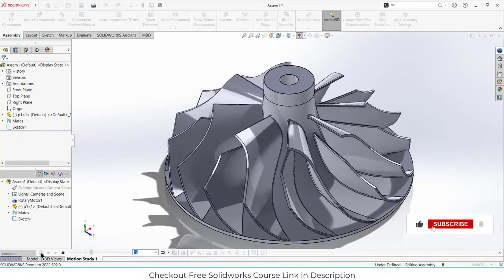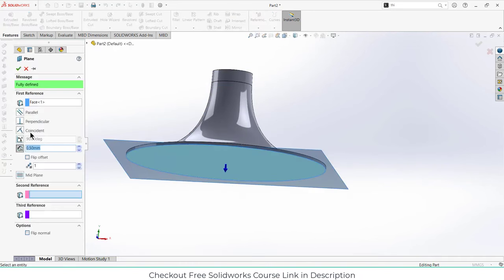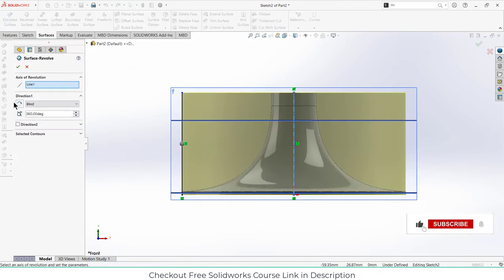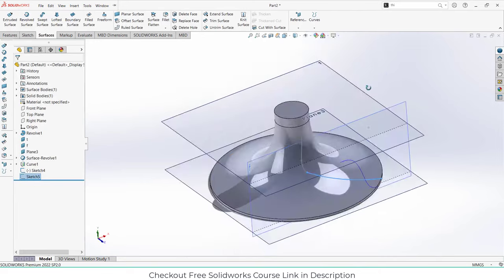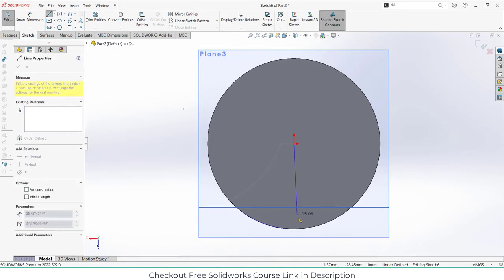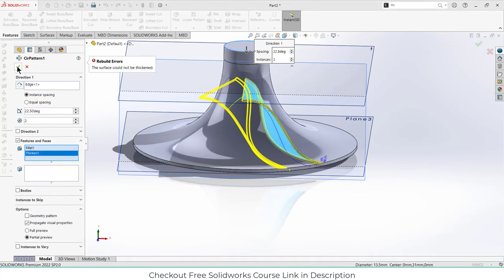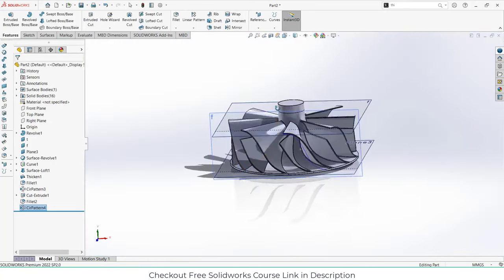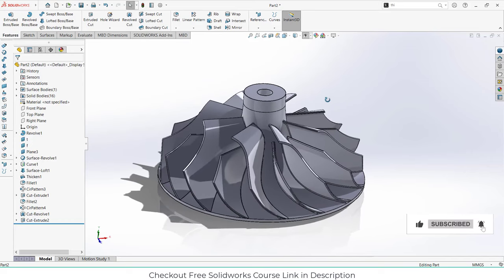Centrifugal Pump Blade Design in Solidworks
Internation Link  (India section is Below)
ASUS ROG Strix G16 (2023) Gaming Laptop, 16” 16:10 FHD 165Hz, GeForce RTX 4060, Intel Core i7-13650HX :

MSI Vector GP66 Gaming Laptop: Intel Core i9-12900H GeForce RTX 3070 Ti

HP 15.6 inch Laptop PC, Processor: 13th Generation Intel® Core™ i7

MSI Thin GF63 15.6" 144Hz Gaming Laptop: 12th Gen Intel Core i7

Recommend Laptop List
Below 50,000 Rs (Prices Last time i checked it can change ) [Budget Laptop  They are ok]
MSI GF63 Thin, Intel Core i5-11260H
Xiaomi Notebook Ultra Max
Lenovo IdeaPad

Price above 50000 Rs [Recommend Laptop]

MSI GF63 Thin, Intel Core i7-11800H
HP Victus Gaming Laptop
ASUS Vivobook

HP Victus Gaming Laptop AMD Ryzen™ 7 7840HS

ASUS Vivobook 14X OLED, Intel Core i9-13900H 13th Gen

Acer Predator Helios 16 Gaming Laptop 13th Gen Intel Core i9 :

HP OMEN Transcend Laptop 13th Gen Intel® Core™ i9-13900HX, 40.6 cm (16inch)

HP OMEN Gaming Laptop 16, 13th Gen Intel Core i7-13700HX :

Mouse Recommend
ZEBRONICS-Transformer-M with a High-Performance Gold-Plated USB Mouse: 6 Buttons, Multi-Color LED Lights,High-Resolution Sensor with max 3600 DPI, and DPI Switch(Black)